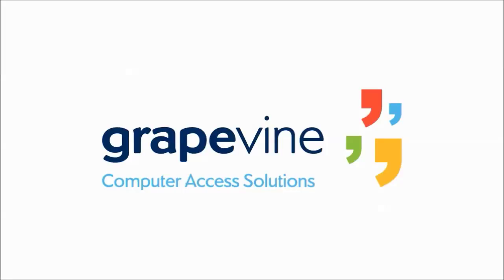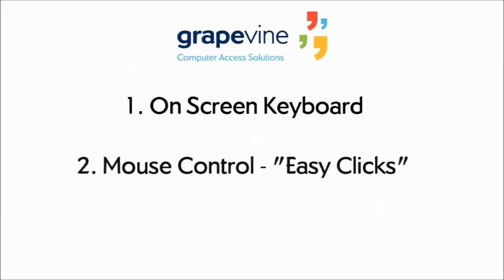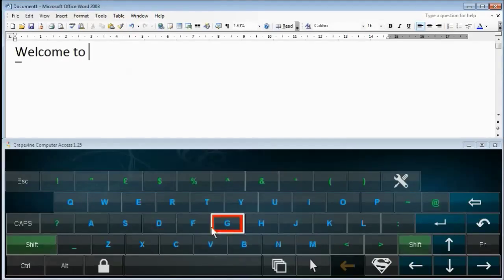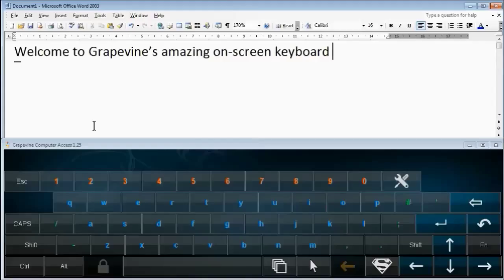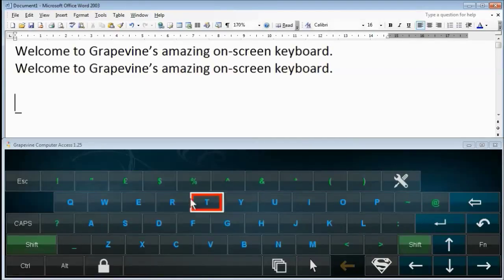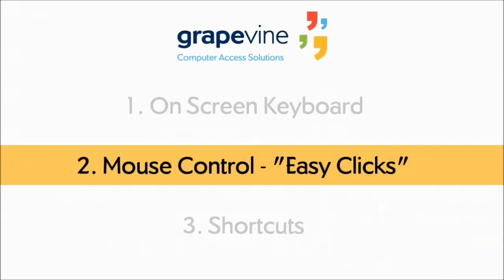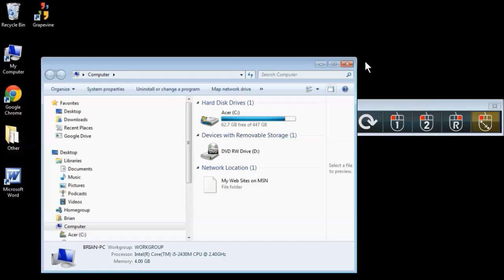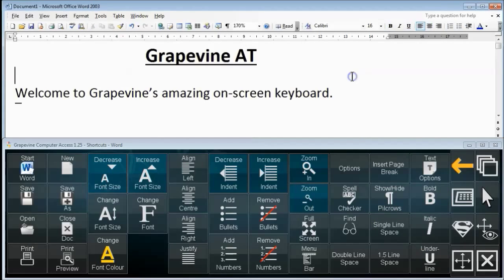Grapevine Computer Access Intro 1 of 2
Grapevine Computer Access is a Windows application that is designed to help people with physical disabilities (e.g. cerebral palsy, MND, spinal injury, muscular dystrophy, multiple sclerosis or RSI - repetitive strain injury) to access a computer using methods other than a standard keyboard or mouse.

Brian O Carroll, Grapevine Assistive Technology